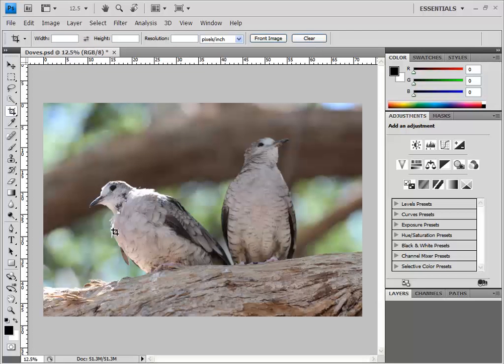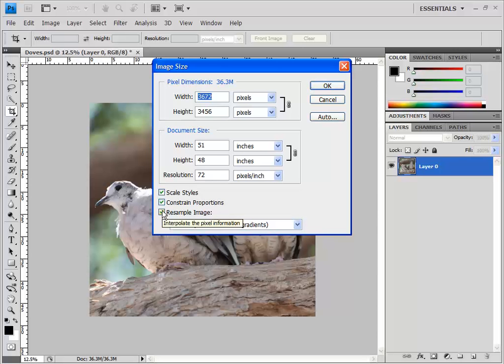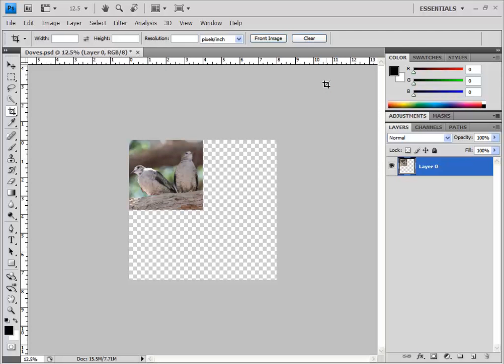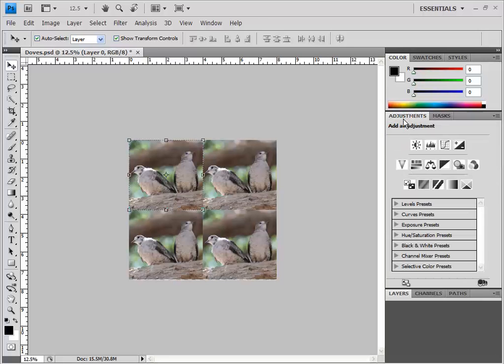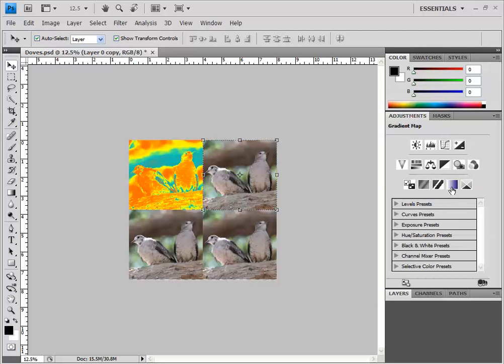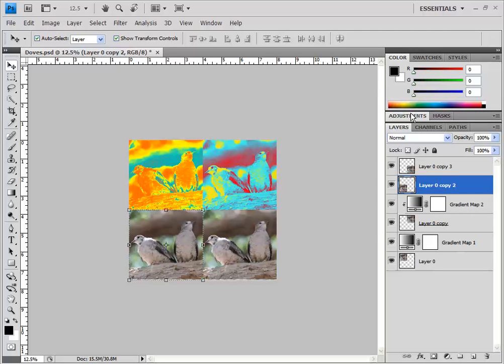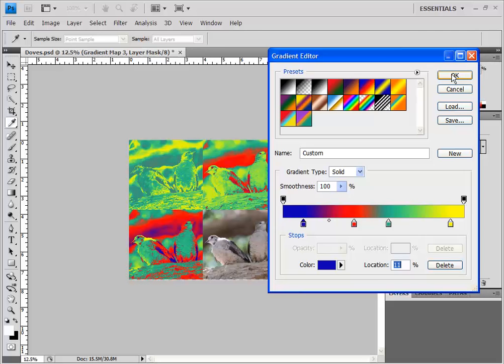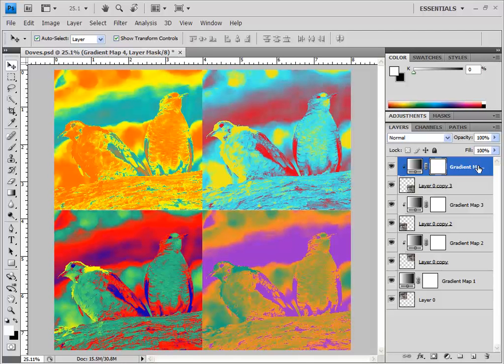Pop Art Portrait